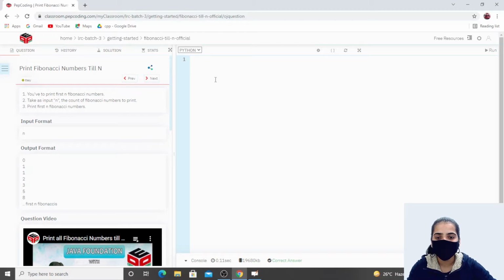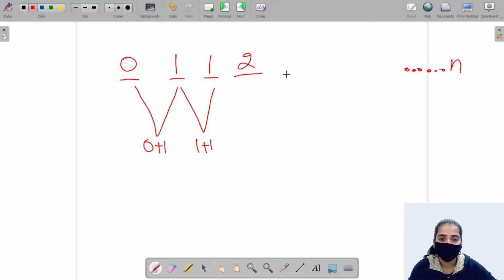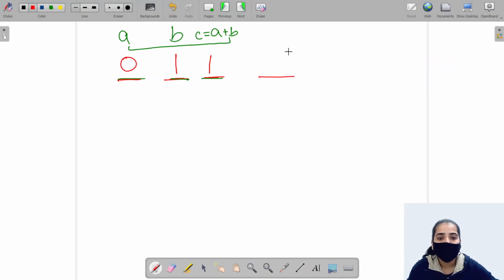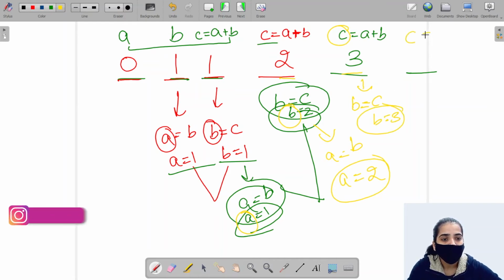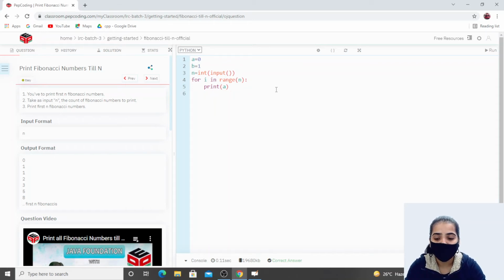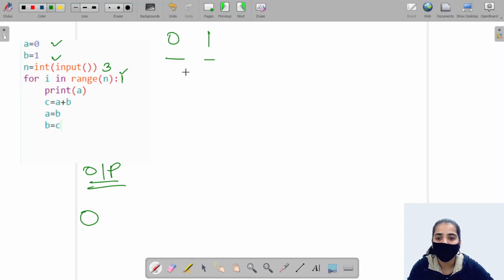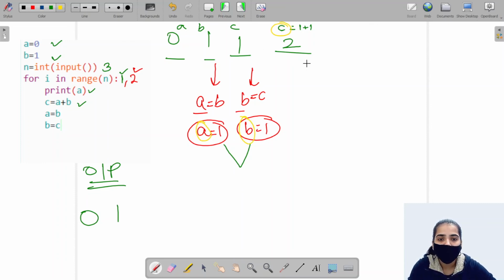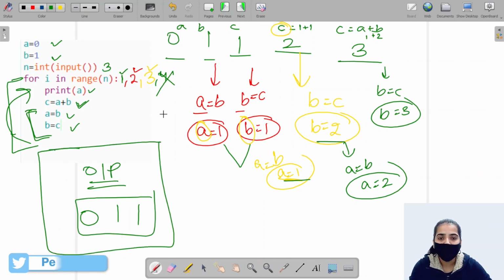Print Fibonacci Numbers Till N | Module : Basics of Programming | In English | Python | Video_10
In this video we will print fibonacci numbers till n.

Question Name:
Print Fibonacci Numbers Till N

Question Statement:
1. You've to print first n fibonacci numbers.
2. Take as input "n", the count of fibonacci numbers to print.
3. Print first n fibonacci numbers.

Topic: Fibonacci Fibonacci Series print Fibonacci till n

Used Java

Similar Questions:

1.  Print All Primes Till N

Dependent Questions:

1.  Print All Primes Till N

Dependent Questions:

1.  Print Fibonacci Numbers Till N